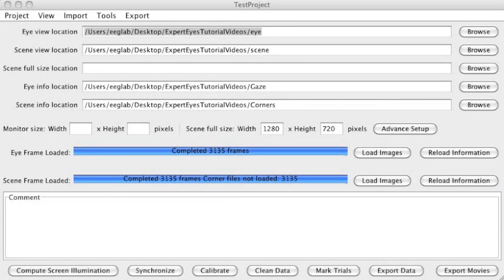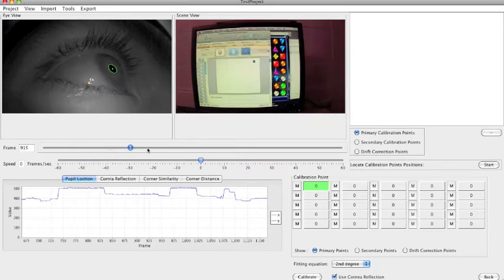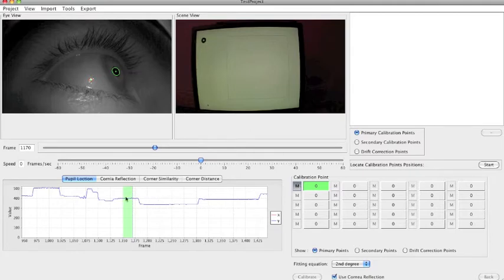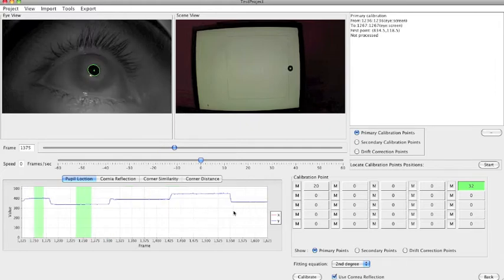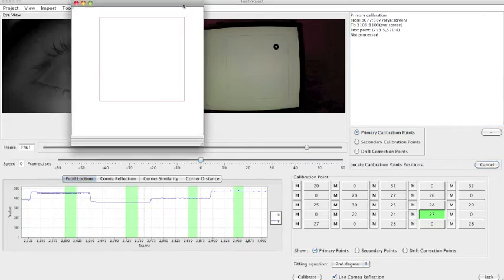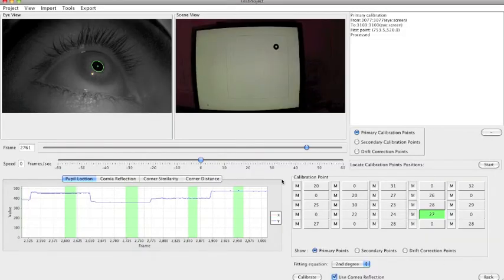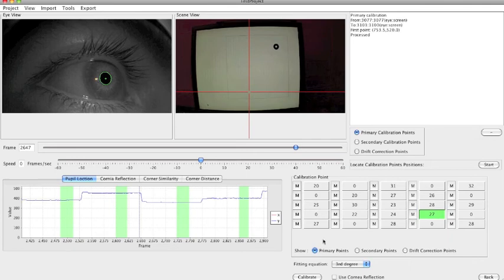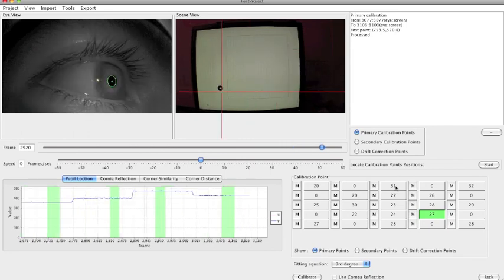ExpertEyes Eye Tracking System: Tutorial Part 3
ExpertEyes is an open-source eye tracking system to collect and analyze eye tracking data developed by Dr. Tom Busey and collaborators at Indiana University, Bloomington, IN. USA.

In this video tutorial you will learn how to:
- Calibrate your eye tracking data using Calibration points

Francisco J. Parada